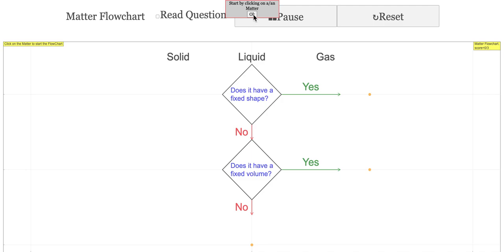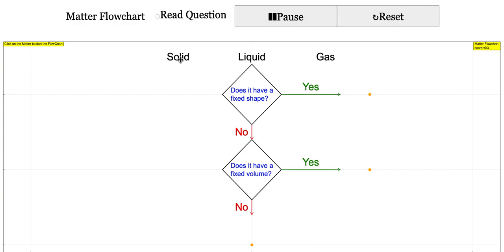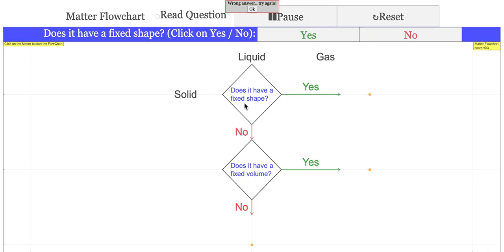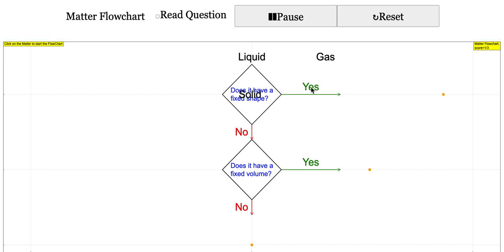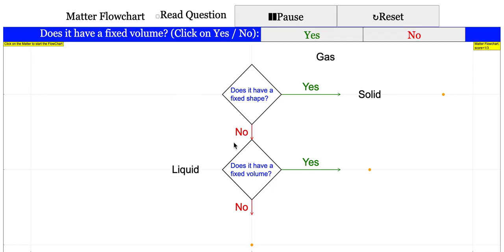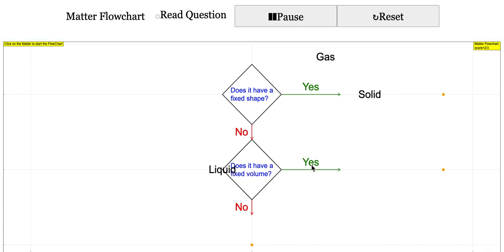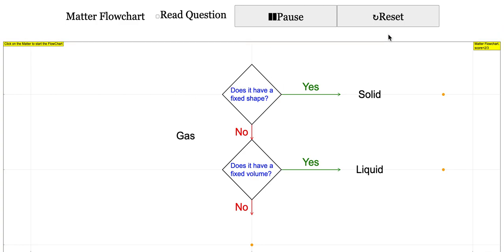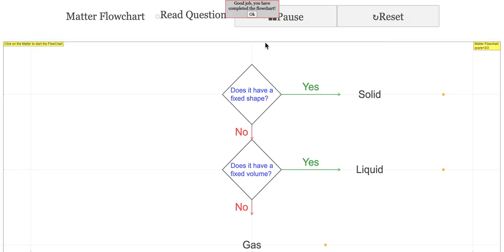Flow Chart on Matter